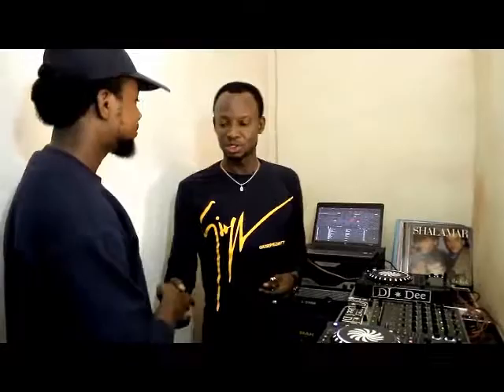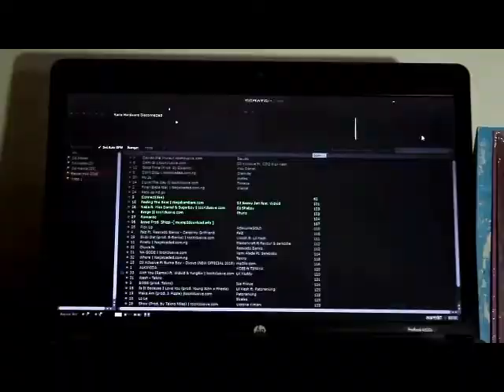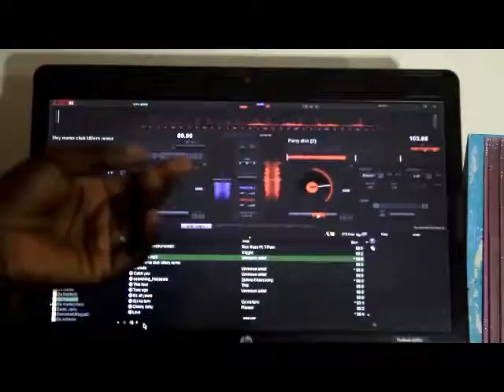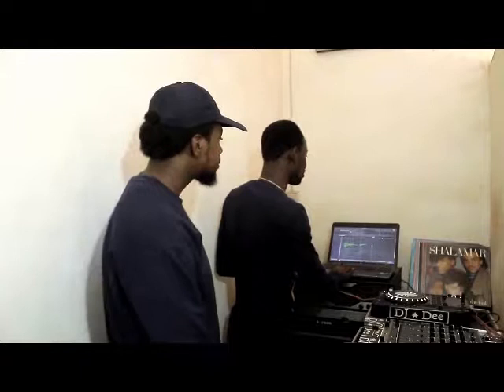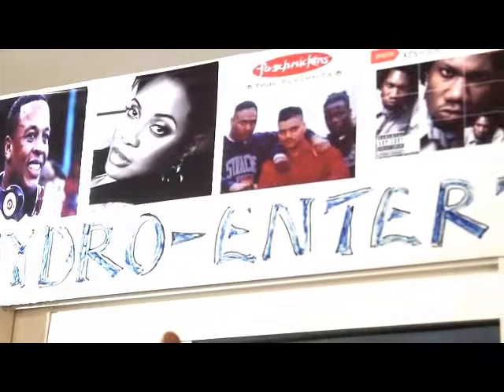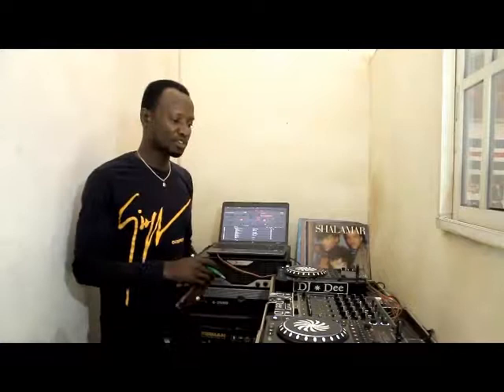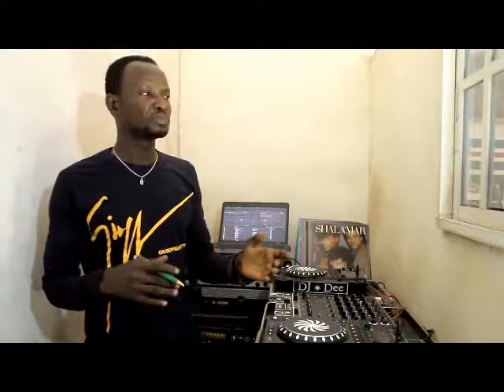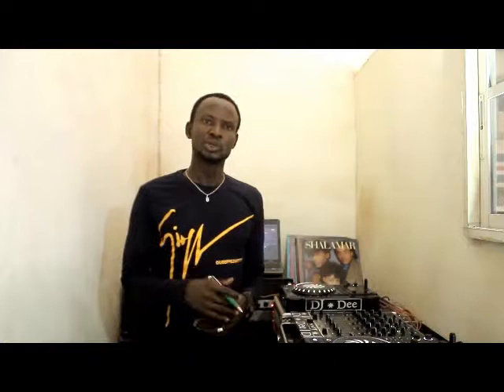DJ Dee Da Mix Maxta - Mixing Tutorial